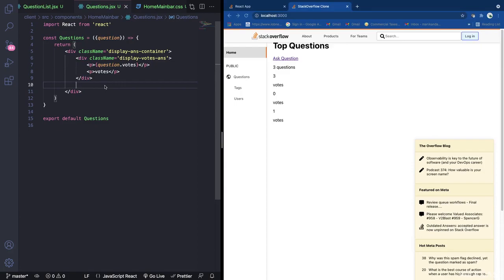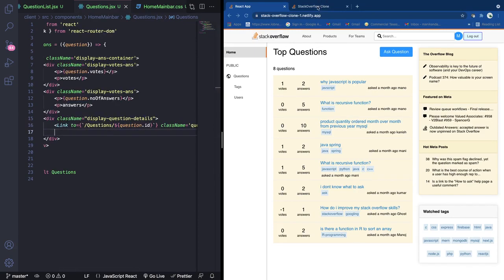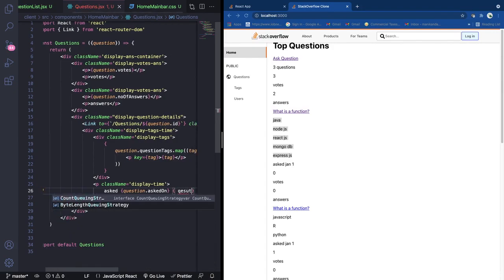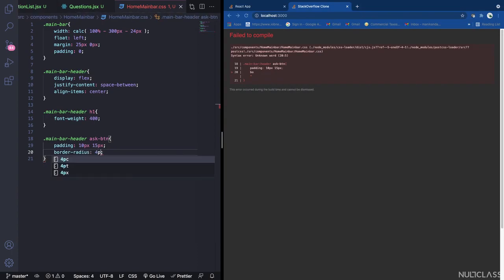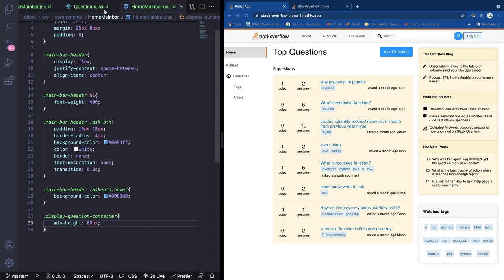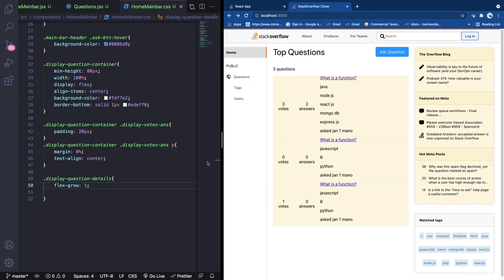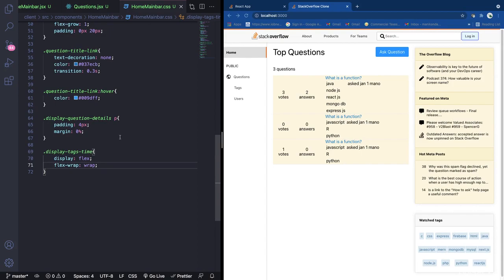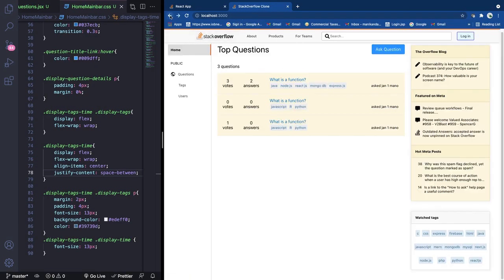live project 6 homemainbar 2